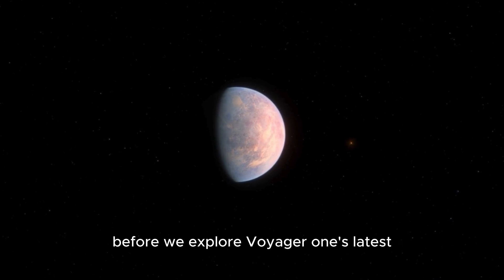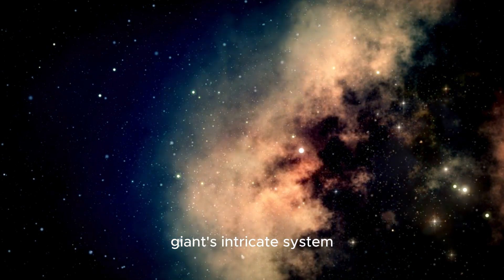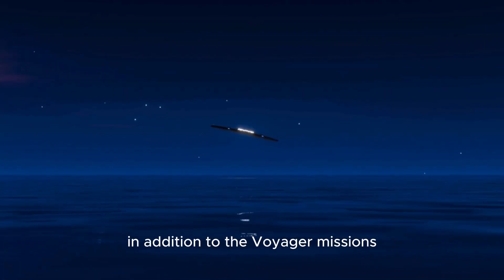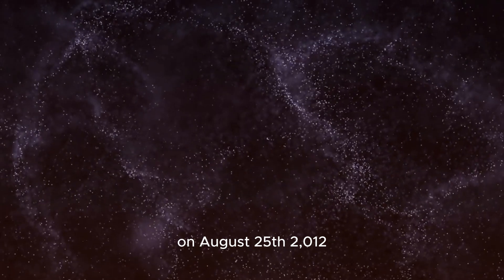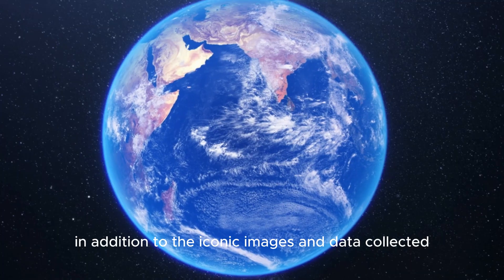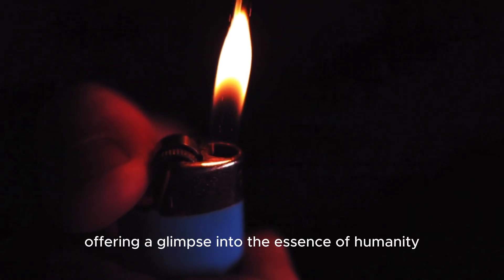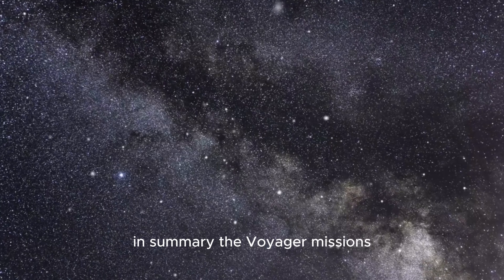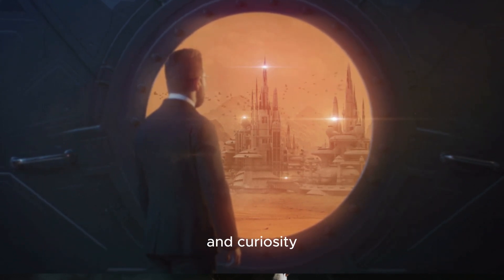BREAKING: James Webb Telescope SEES Huge Collision with Neptune—What Happened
🌌 BREAKING NEWS! The James Webb Telescope has made an astonishing observation—a HUGE collision with Neptune has just been detected! This unprecedented event raises urgent questions about what happened and the implications for our understanding of the solar system. What could this massive object be? How will it affect Neptune and its atmosphere? Join us as we dive into the details of this incredible discovery, analyze the potential impact, and explore what it means for our knowledge of outer space.